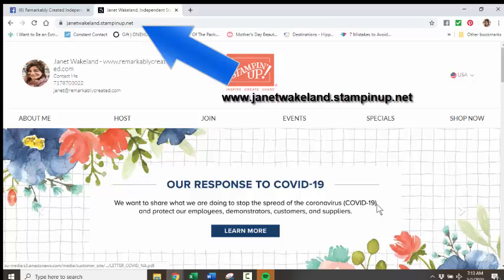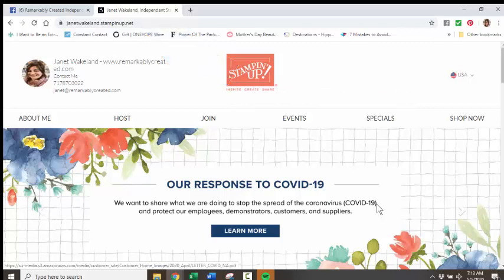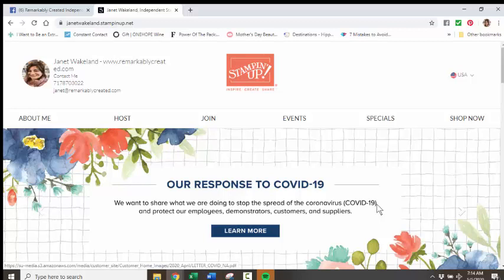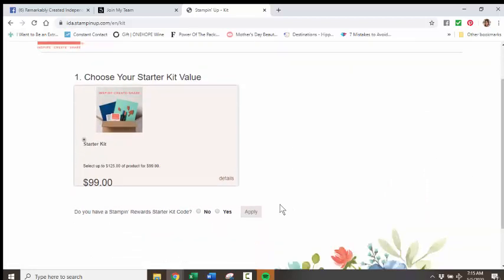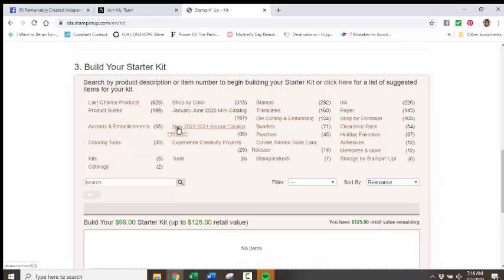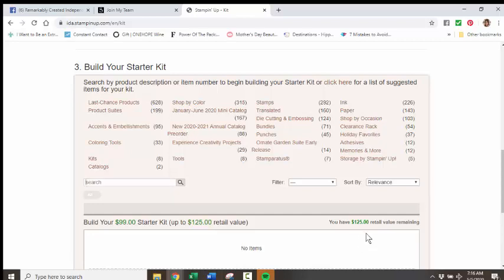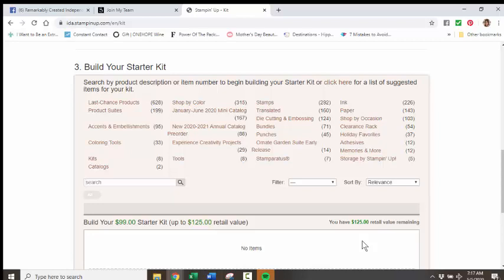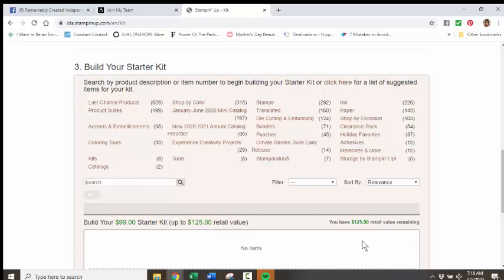How to Join Stampin' UP! with new catalog product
If you live in the United States it's so easy to join my team selecting $125 in new 2020-21 catalog product beginning today for only $99 - AND you enjoy free shipping on that and a case of new catalogs to share with family and friends.

This quick video shows you the steps, gives you some tips and gives you additional information about becoming a demonstrator.

Regardless of why you decide to join I am excited to share my 24 years experience, my amazing team of "REMARKABLE stampers" and exclusive demonstrator perks and team perks with you.

I can't wait to help you maximize your experience as a Stampin' UP! demonstrator.

May is a rockin' time to start enjoying a discount, making some extra money and enjoying exclusive demonstrator only perks!!